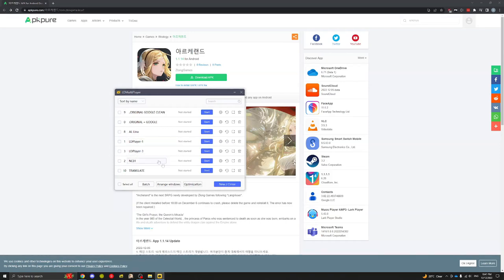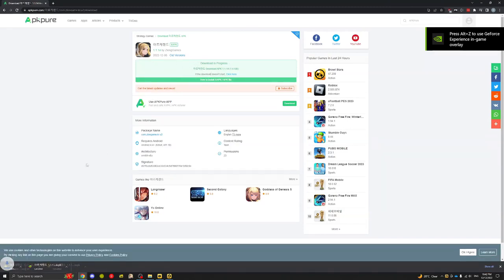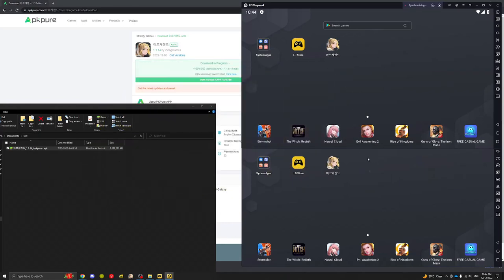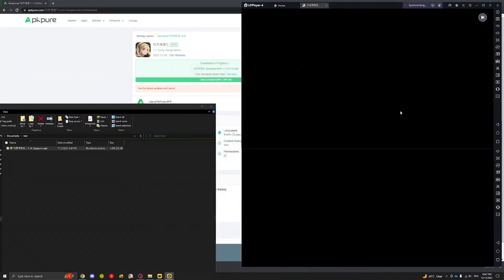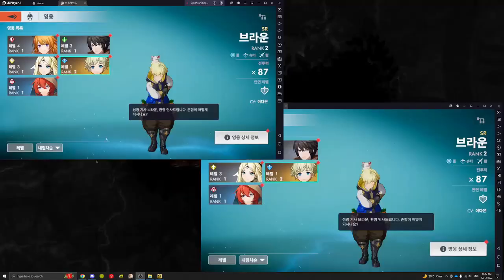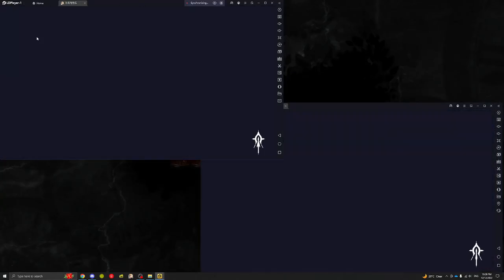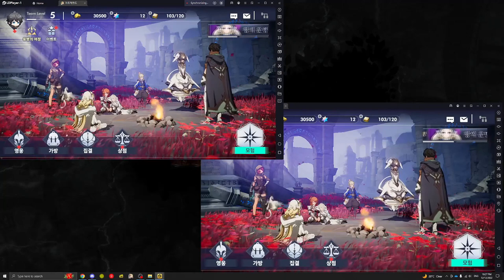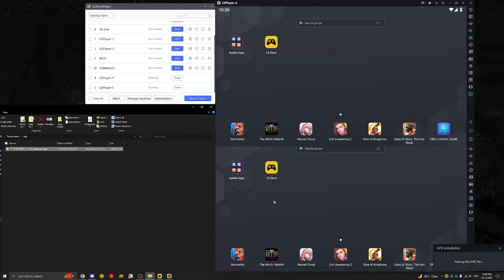NEW METHOD UPDATE - How to REROLL Guide (NO Salted Emails, NO Cloning) - ARCHELAND 아르케랜드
How to Reroll Tutorial - Best and Fastest Reroll Method Updated:

Players in the discord have been saying the old Popular Reroll Method (Salted Emails) has stopped working, so I made this video as an Updated Reroll Guide. Enjoy! :b

english archeland gameplay beginner guide on how to farm fast progress tutorial :b

0:00 - Why is it the Best?
1:07 - Method Showcase
3:44 - Server Changing PSA
3:57 - Continuing the Reroll
4:34 - Who to Reroll For?
4:59 - Optional 3 Extra Pulls
6:09 - Link Guest (Good Rolls)
6:55 - Reroll Again (Bad Rolls)
8:26 - Closing Notes

- vaiza77